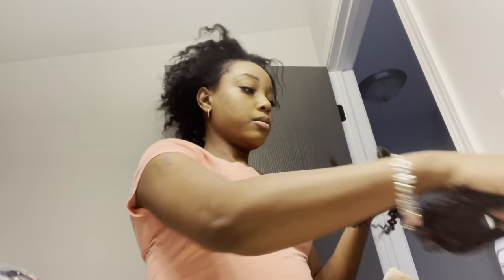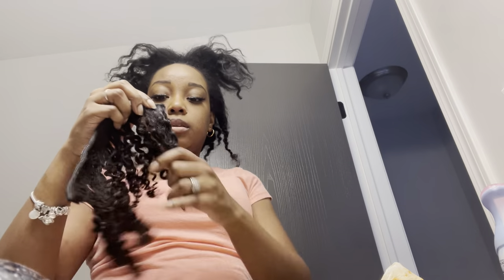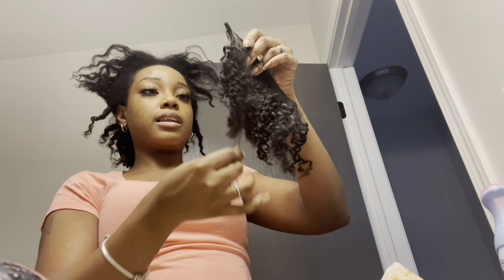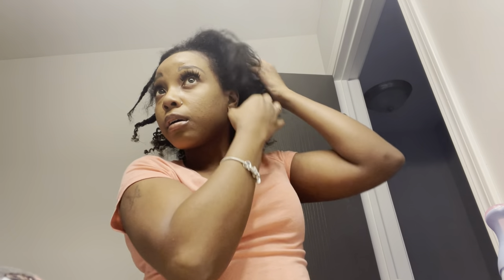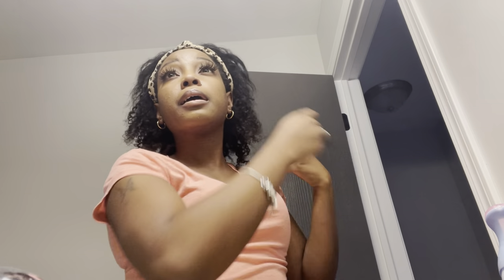How to put in clip ins that’s bomb wwhairext hair extensions !!!!